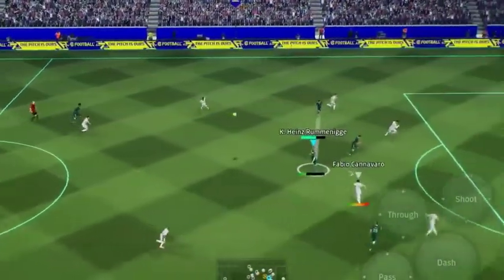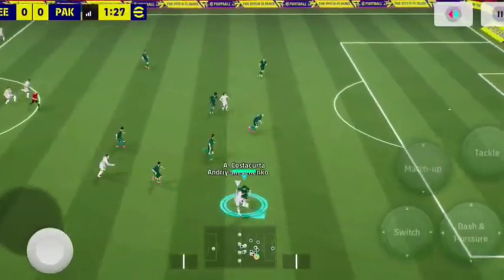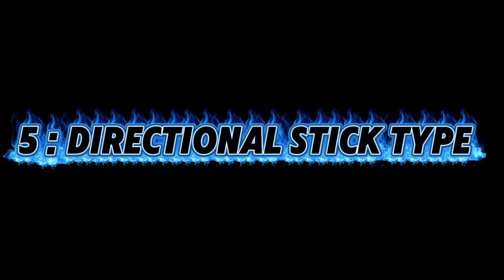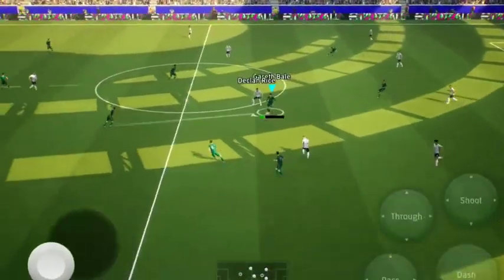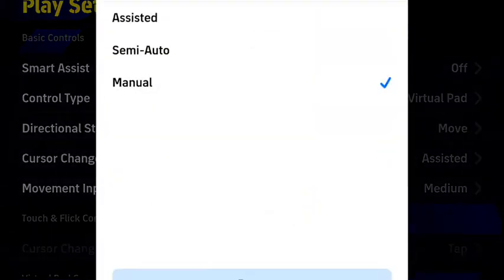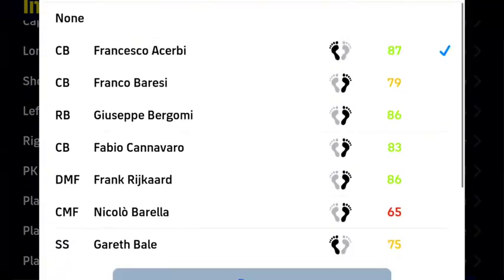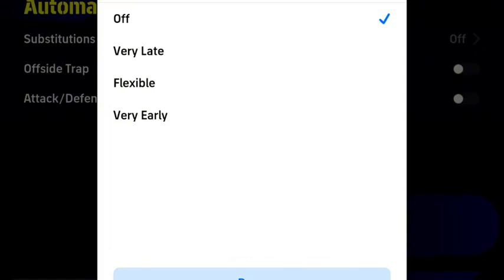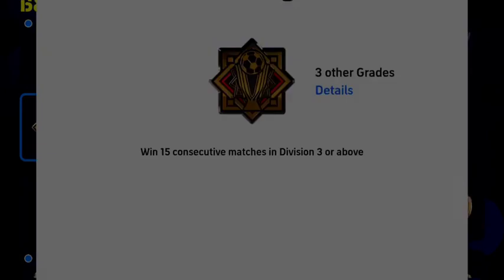12 secret setting you must know to dominate in efootball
Unlock your full potential in eFootball with these 12 secret settings! Optimize your gameplay, boost your control, and dominate every match like a pro.